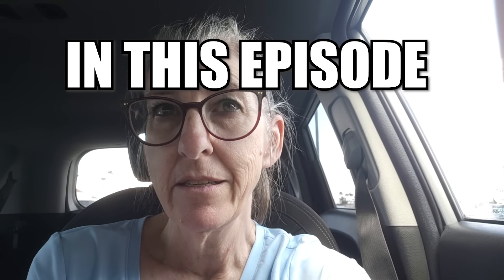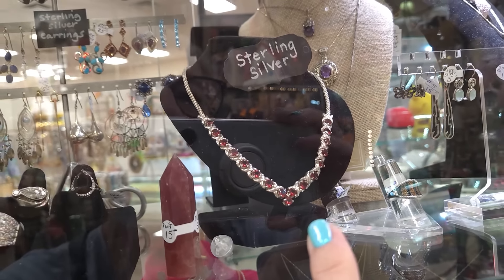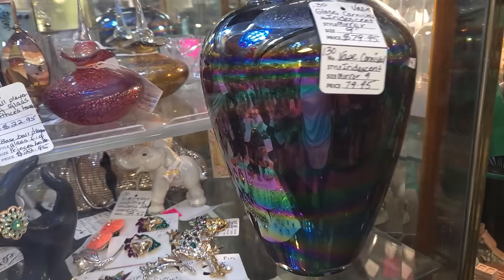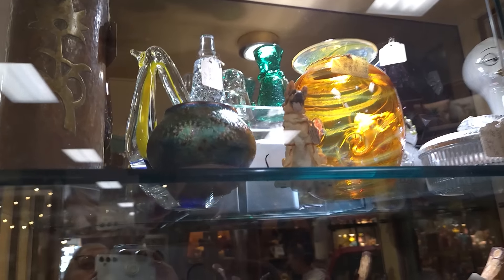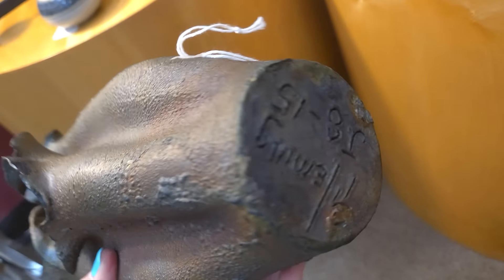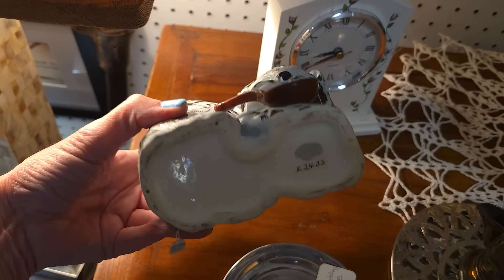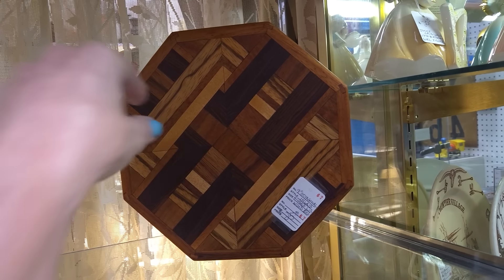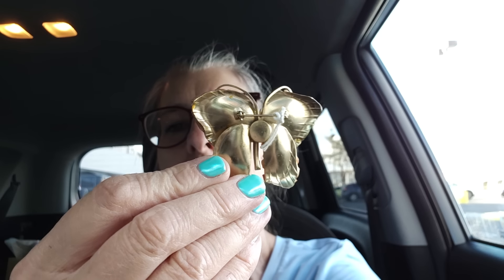I FOUND OVER $1,000 IN PROFITS at the Antique Mall in Las Vegas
I am at the Charleston Antique Mall in Las Vegas and I am on a mission to find a super zinger item with huge profit margin!  What I didn't expect was how many zingers I would find!  Yes I spent over $1600 but I found over $1,000 in profits!  See what I find on this shop with me adventure!

See something you like?  The items I purchase go right into my online store first
Check out the @NicheShoppingNetwork for LIVE sales